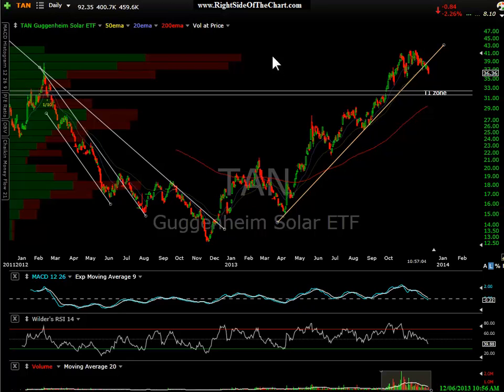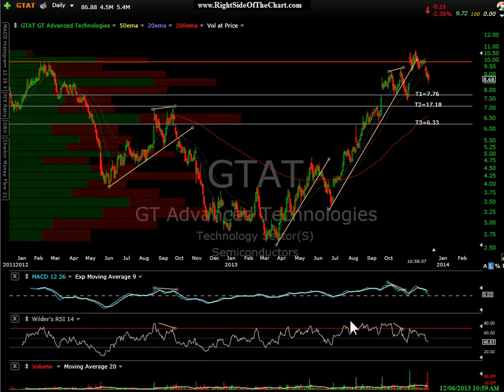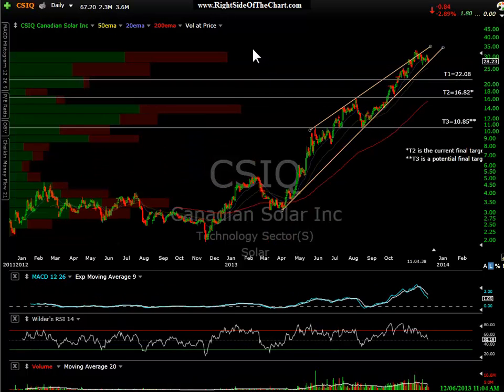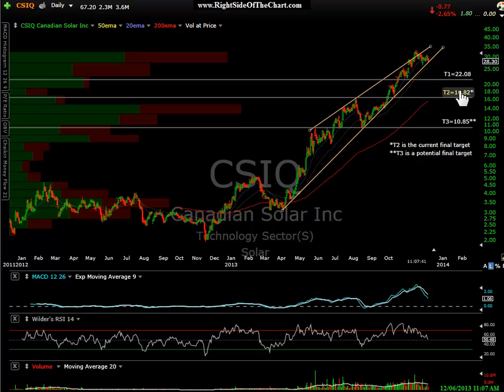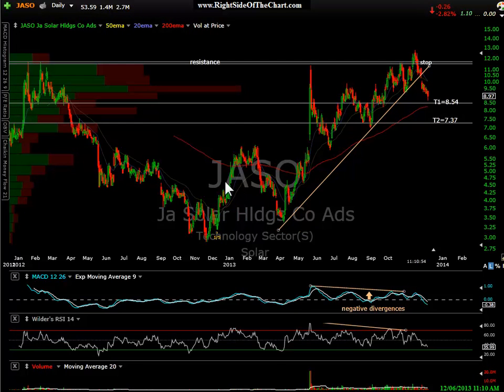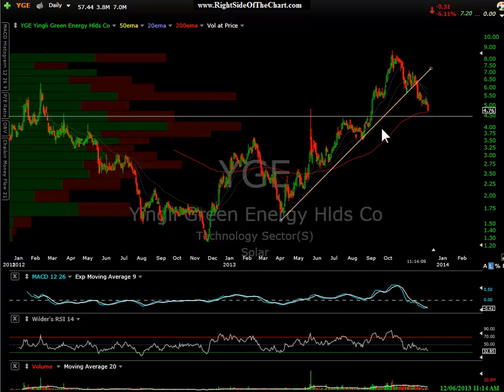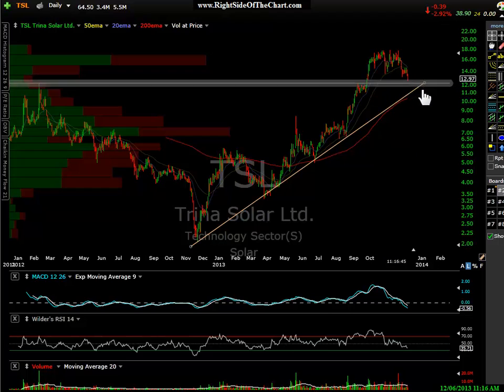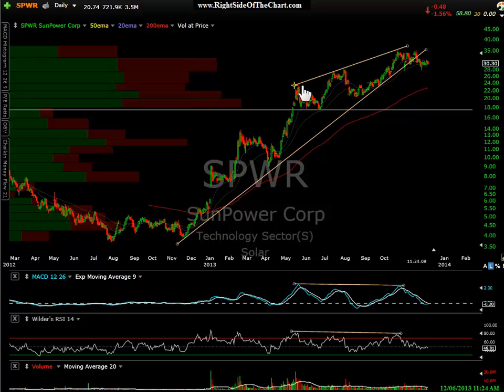Solar Stocks Chart Analysis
An detailed overview of the solar stock ETF, TAN, along with chart analysis of many of the individual solar stocks.